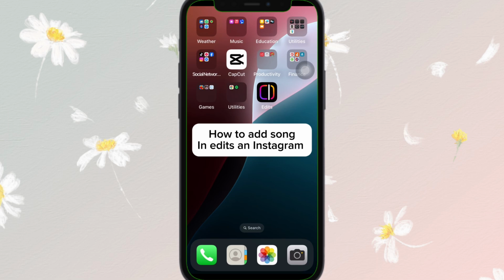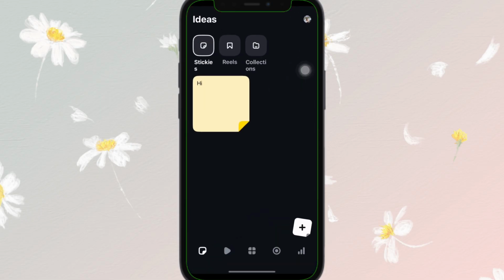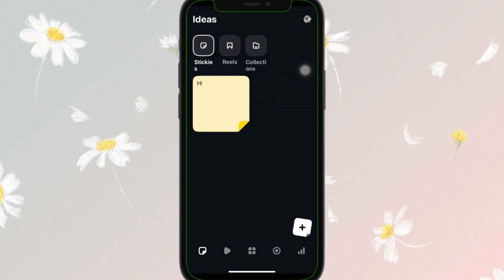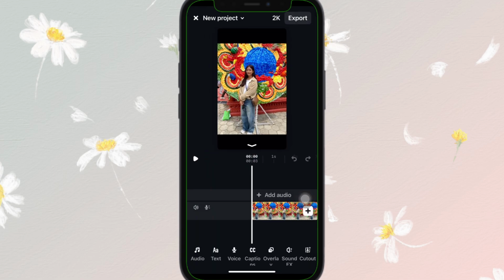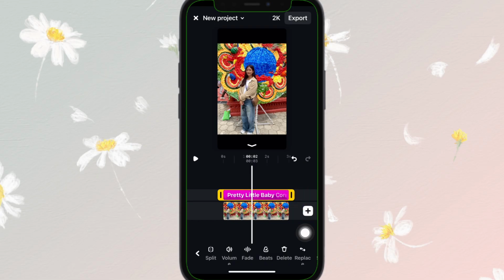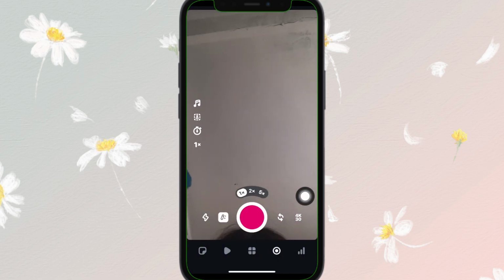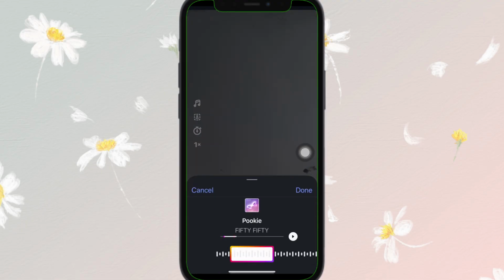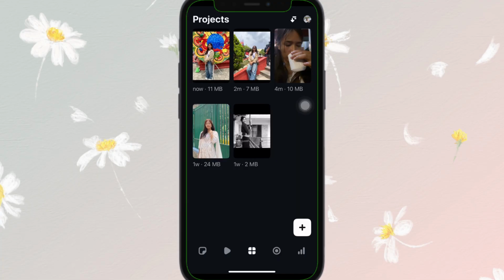How to Add Song in Edits an Instagram 2025?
Looking to add a song in Edits and Instagram? This easy-to-follow tutorial will show you exactly how to add background music or trending sounds to your videos using both the Edits app and Instagram's built-in tools. We’ll walk you through the simple steps to find, insert, and sync audio perfectly with your content.

👉 Learn how to choose the right track, add custom or trending songs, and control the volume for the best sound mix. With just a few taps, you can create engaging Reels, Stories, or Posts with music that fits your vibe.

🎬 Watch till the end to give your videos a professional and dynamic feel!